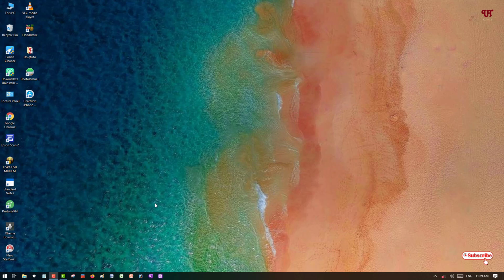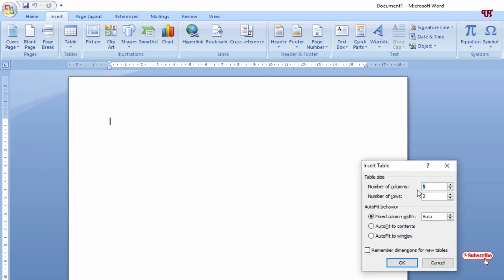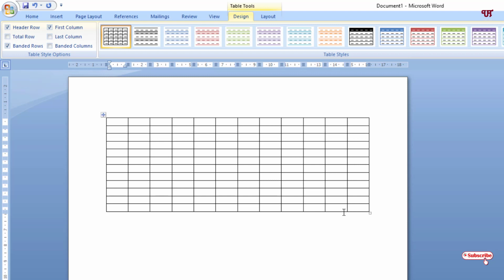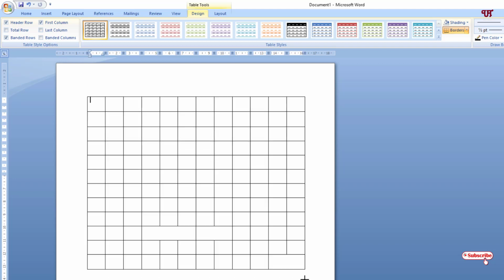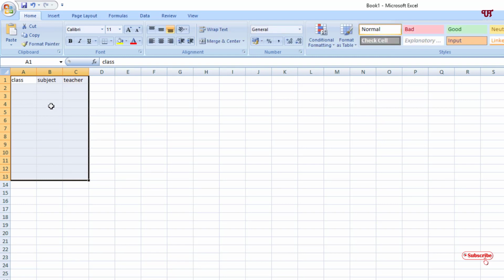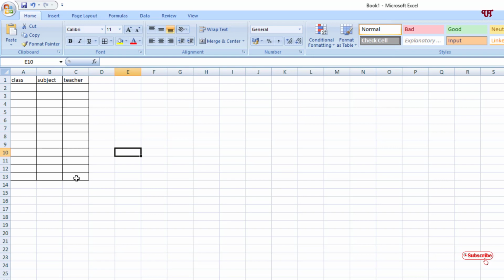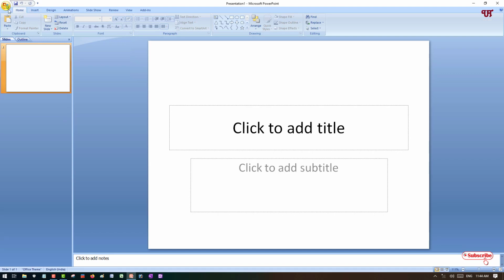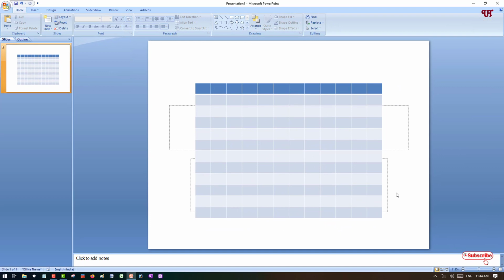How to Insert and Edit Tables in Microsoft Word, Excel and Powerpoint in Computer ?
This video tutorial is all about How to Insert and Edit Tables in Microsoft Word, Excel and Powerpoint in Computer.